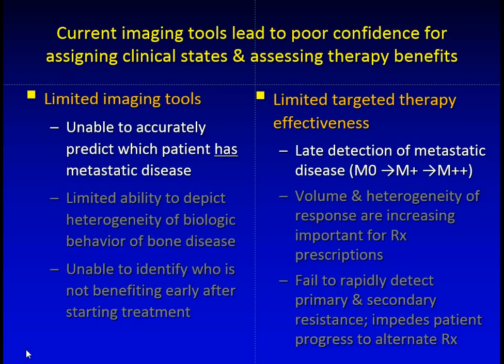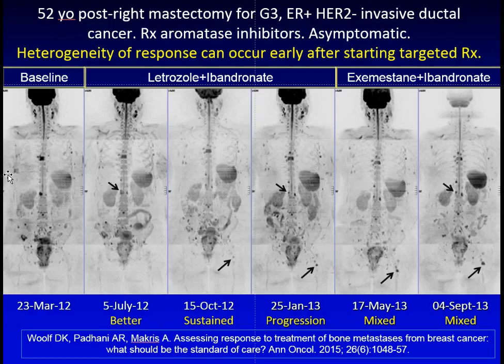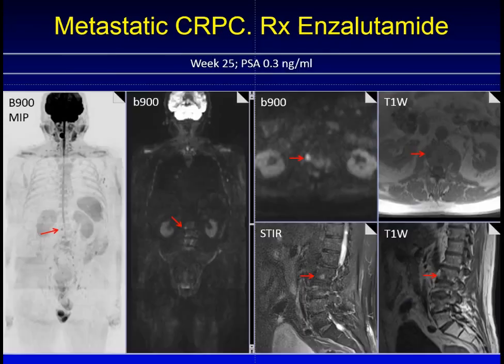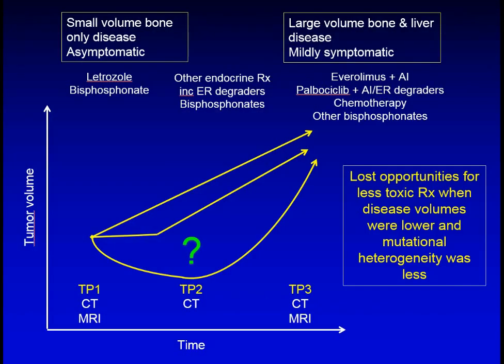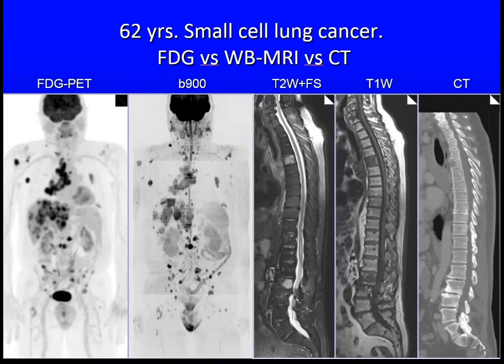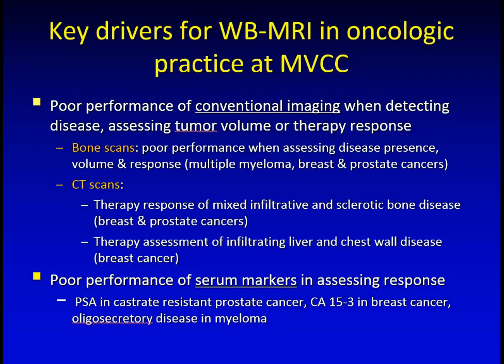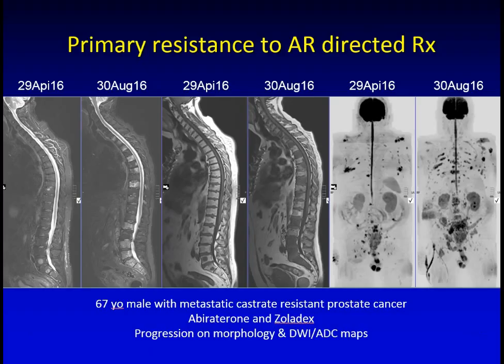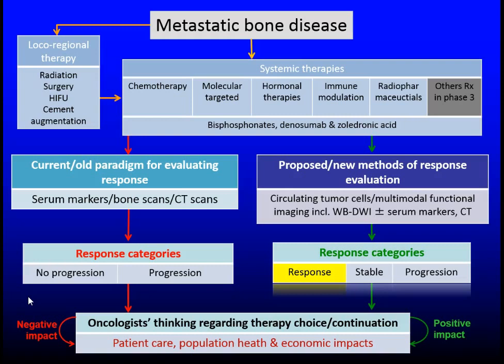Diffusion MRI for bone metastases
RCR 2016 Mtg, London